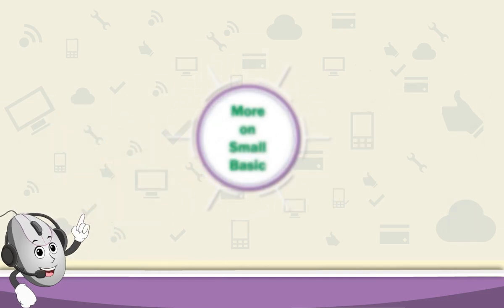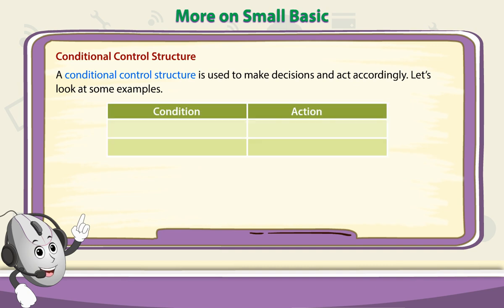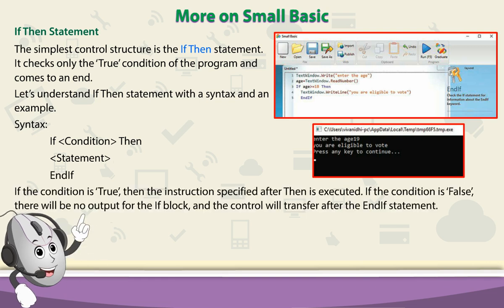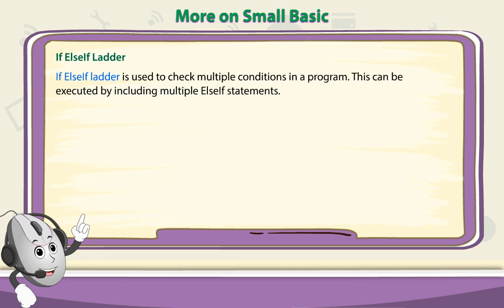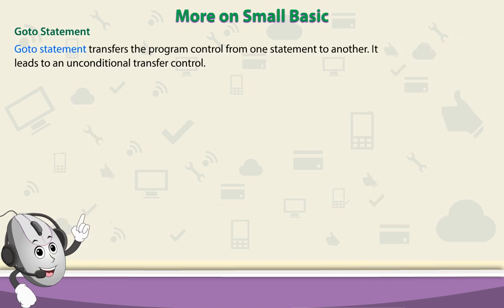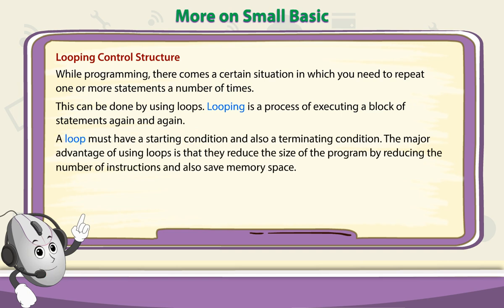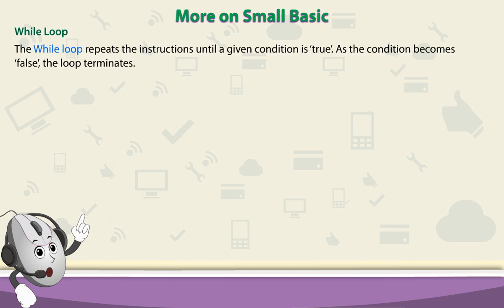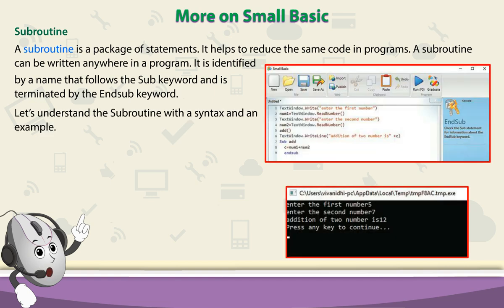Class 7 Lesson No.3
Contents from viva used for educational use